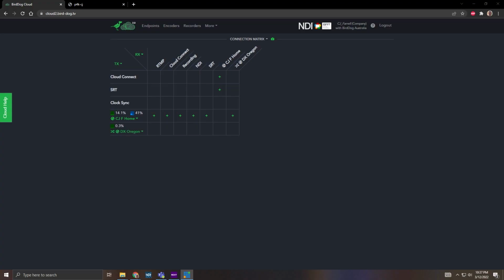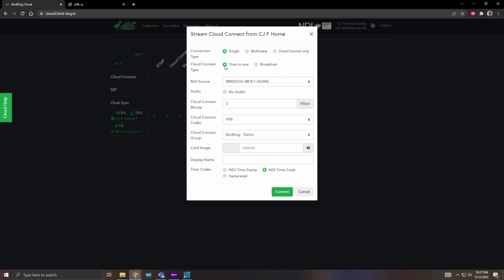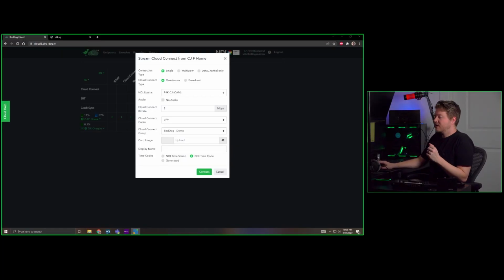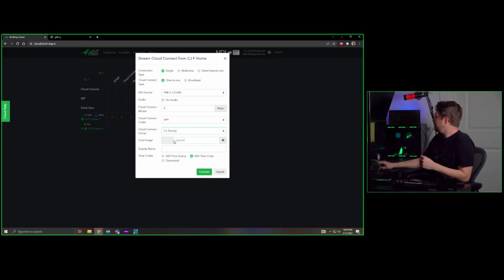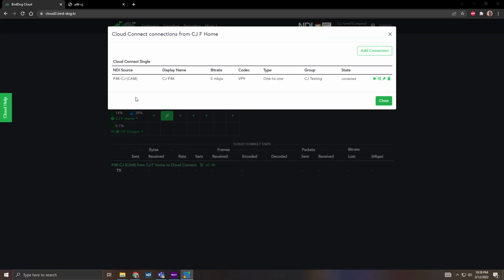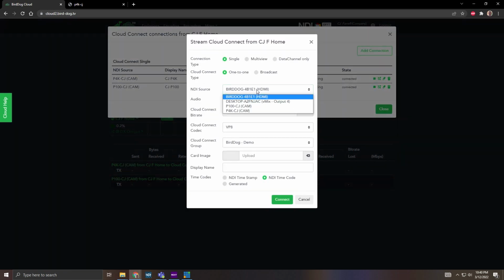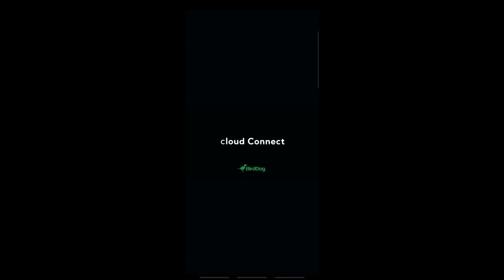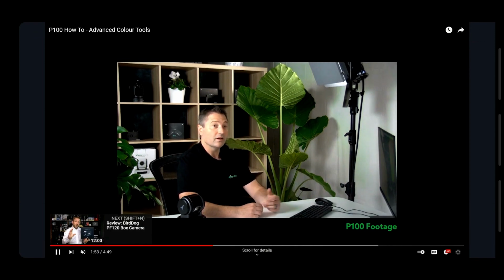Cloud Connect How To - Using the Android App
In this video, CJ Farrell, BirdDog Sales Engineer, explains how to use the Cloud Connect Android App to view NDI streams and use PTZ control right from your android device.